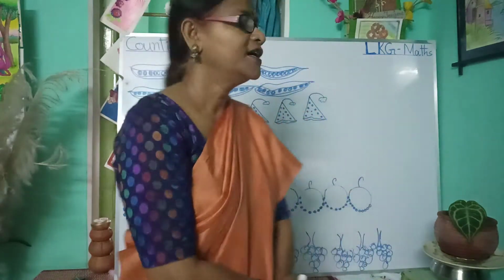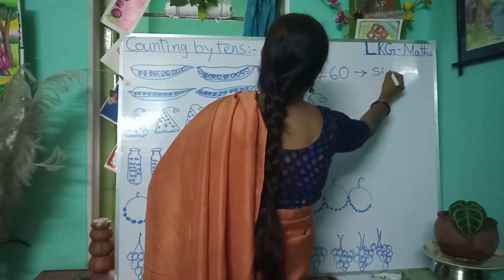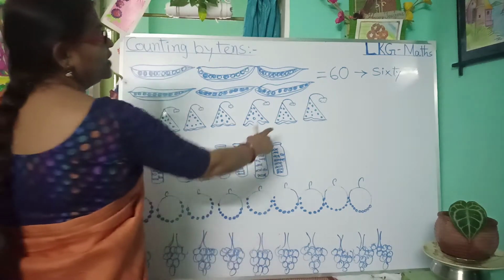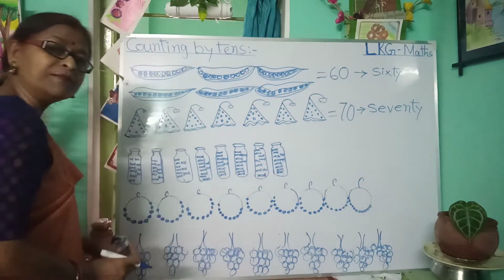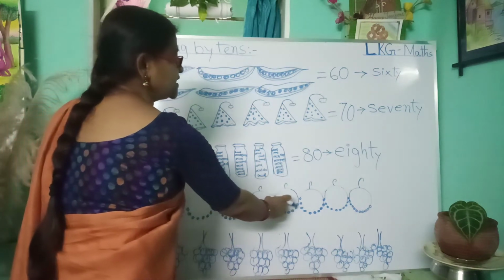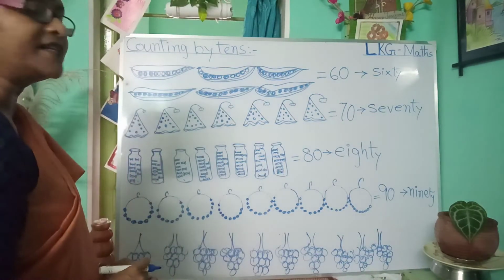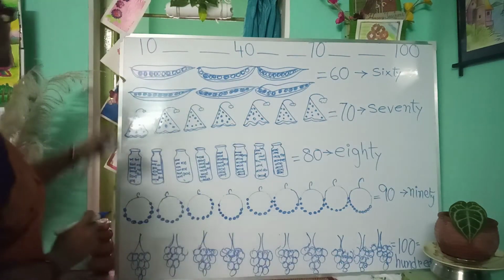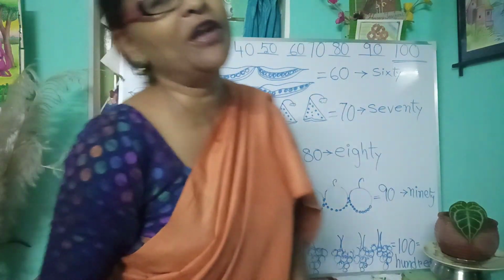LKG Maths ...counting by tens 60--- 100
Fill in the blanks by ten